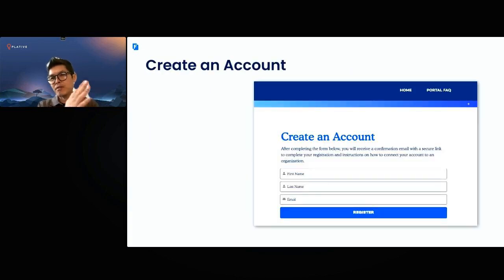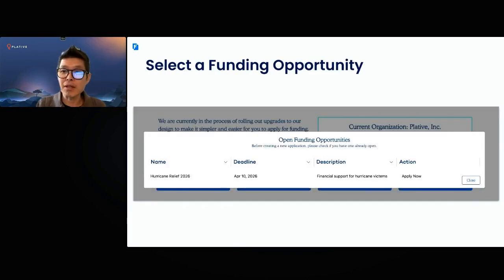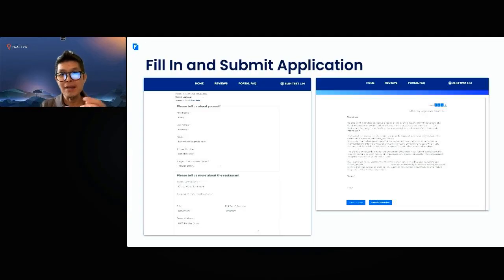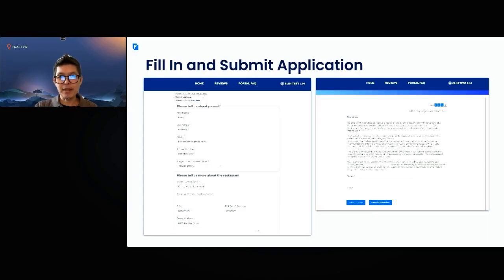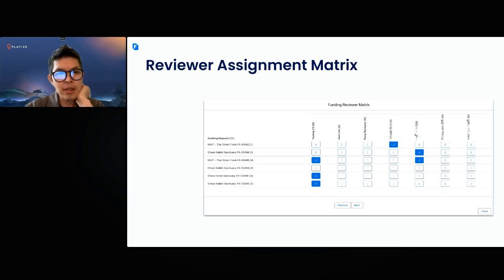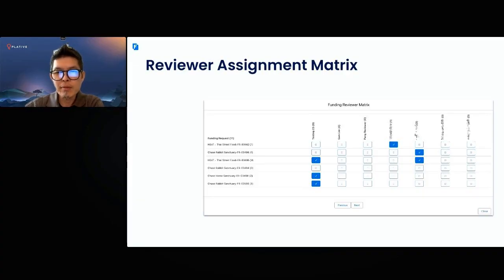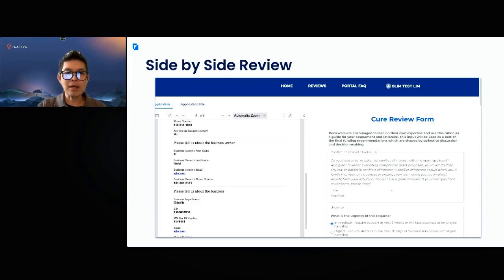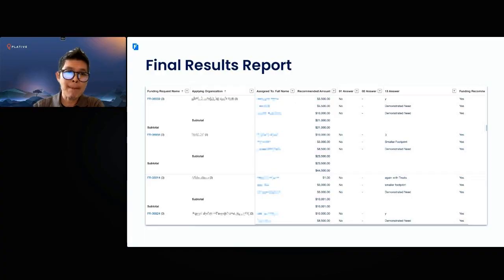Solution Demo Barrier Free Grant Applications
This FormFest session demo highlights a comprehensive grant management system built on Salesforce Experience Cloud and NPSP.